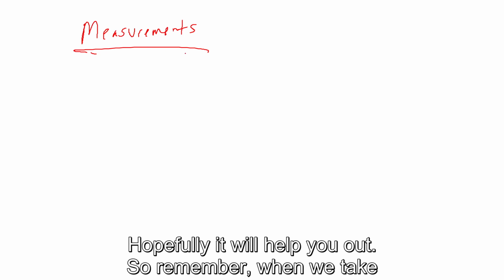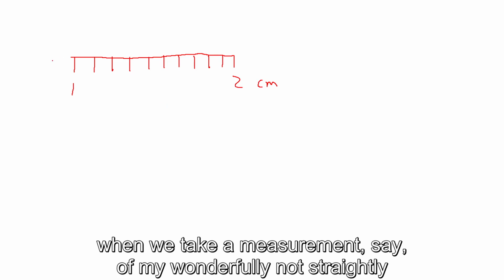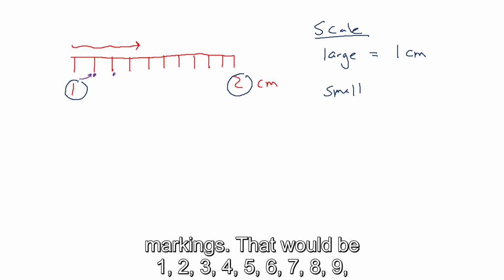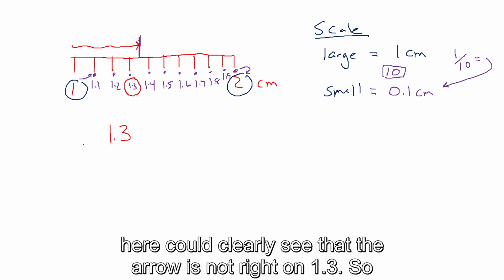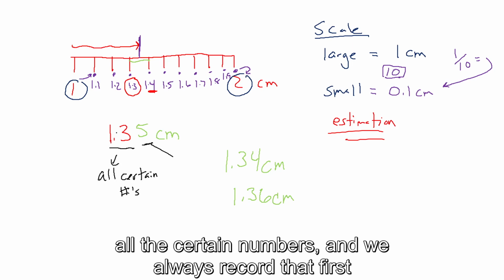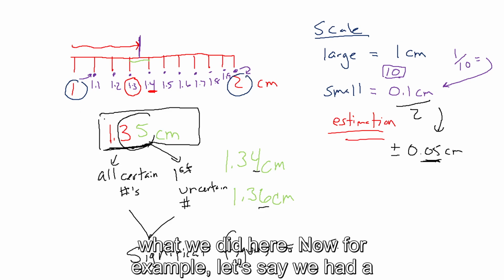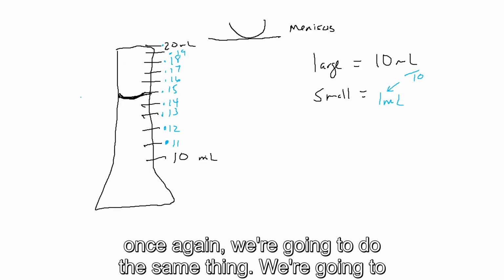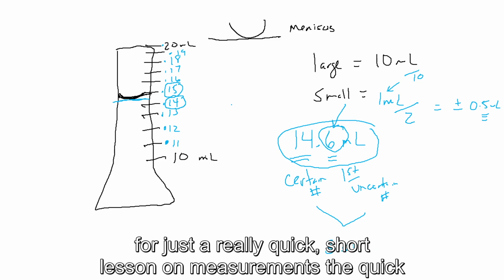Taking Chemistry Measurements Quick Video CC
This is just a quick two examples of taking measurements correctly to the proper significant figures...I hope it helps.